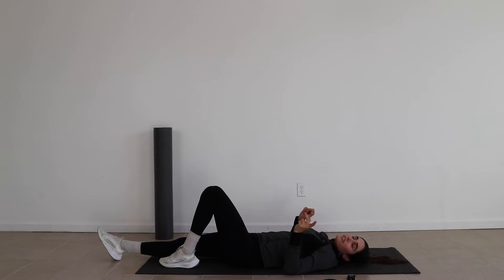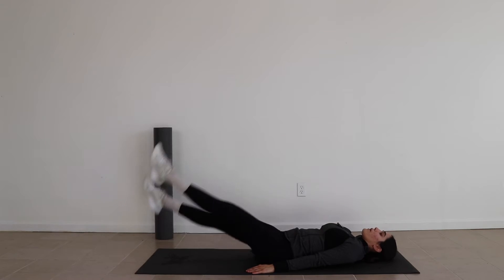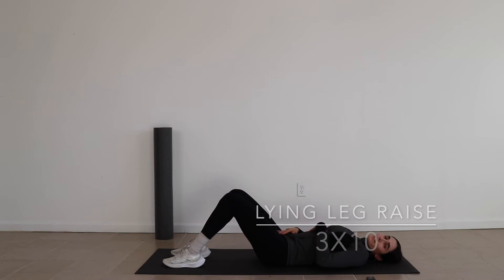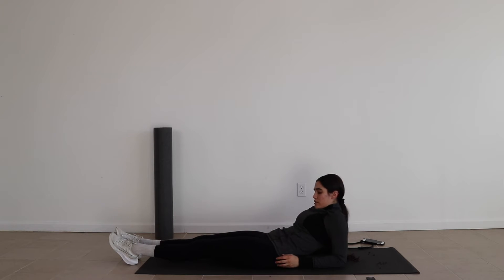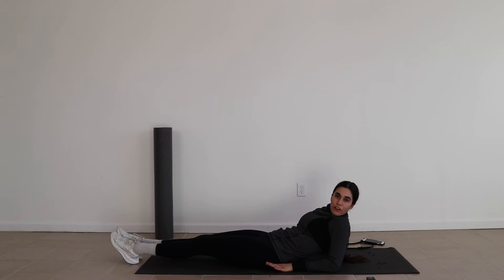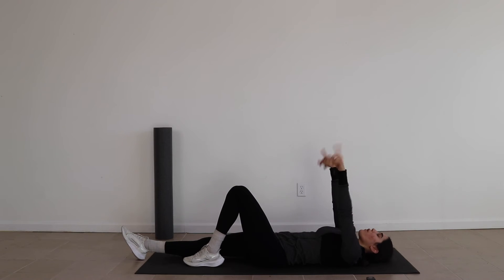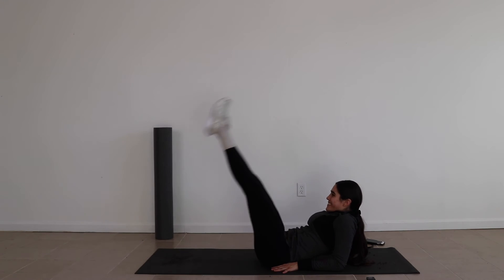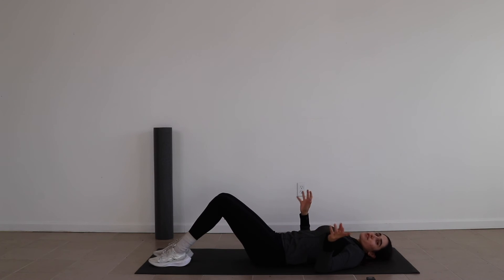How To Get Rid Of Lower Belly Fat | Lower Abs Workout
A 10 min intense lower abs AT HOME NO EQUIPMENT workout to target your lower belly. How to lose lower belly fat!

**Workout Necessities**
My Water Bottle
IUGA Pro Non Slip Yoga Mat
Foam Roller
Resistance Bands

Main Light
Side Lights
Camera Setup
Rode Mic Setup

Self Quarantine? Workout With Me;

❤️Social Media❤️
SNAP » Carabellar1azzo